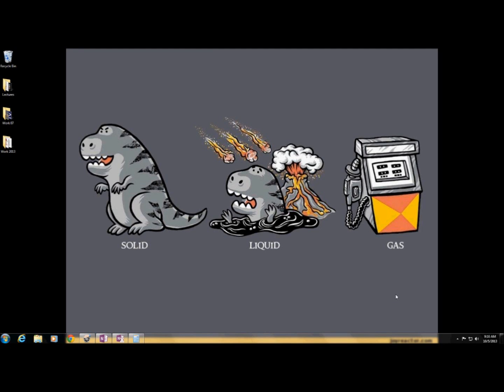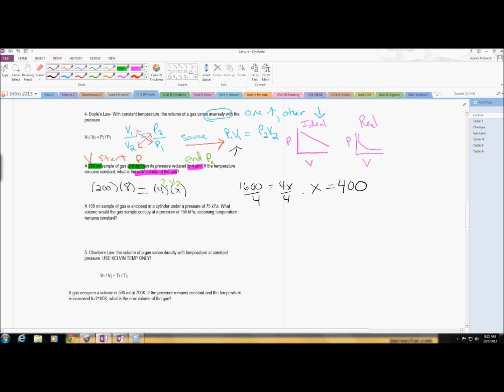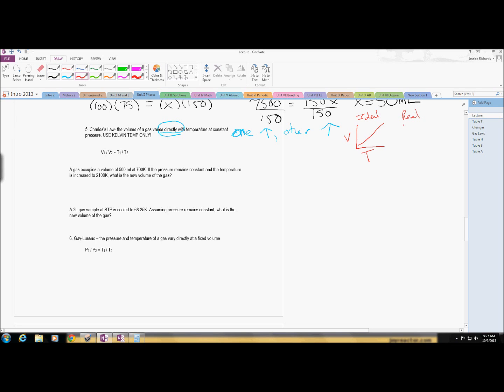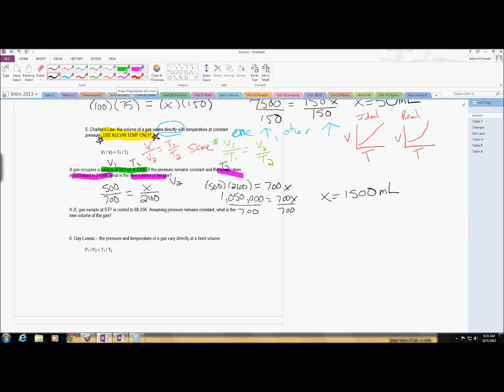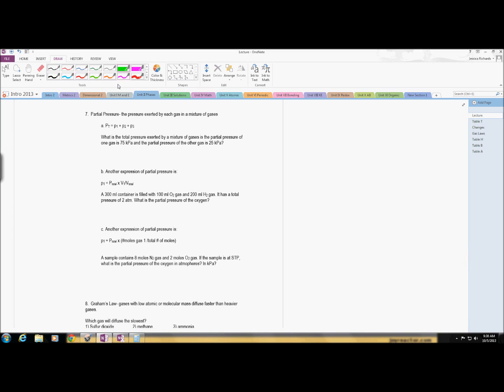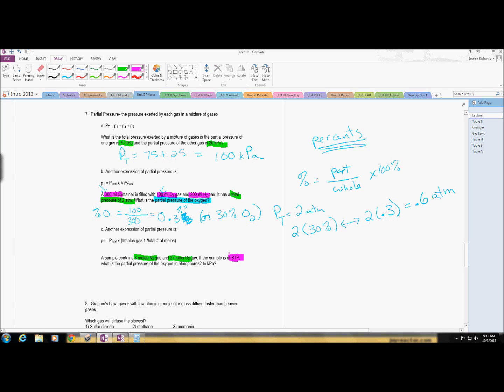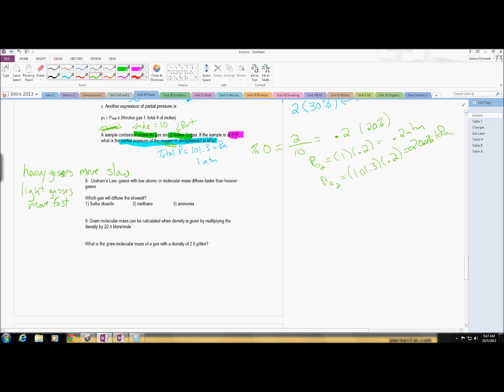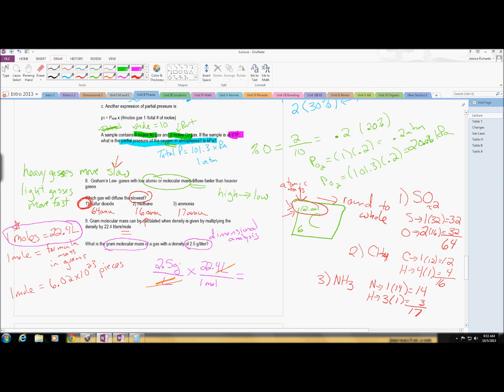Unit II Lecture C2